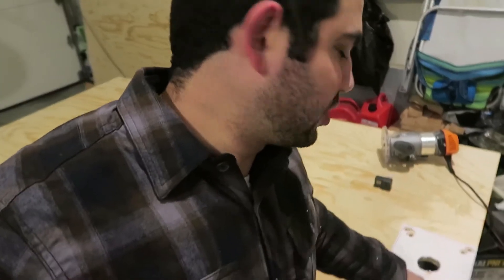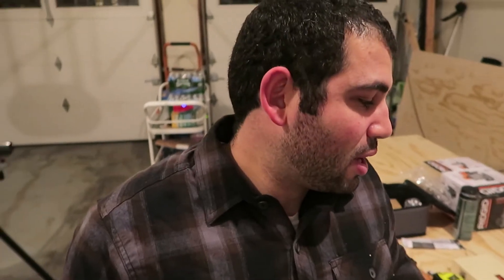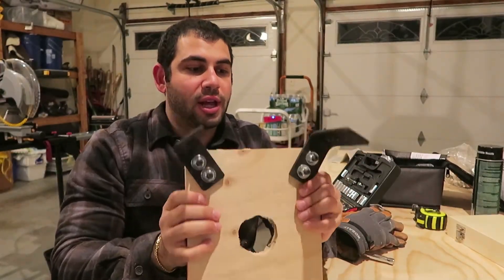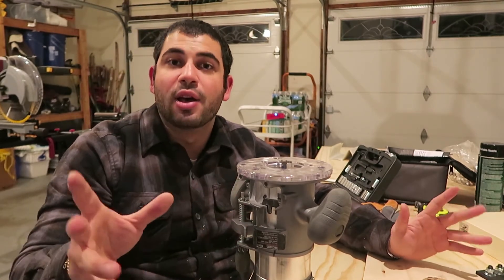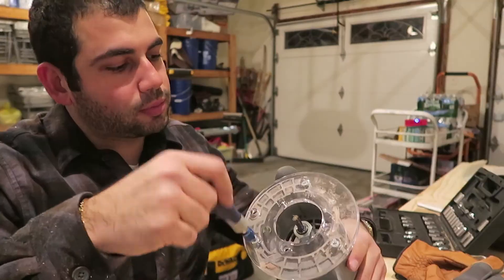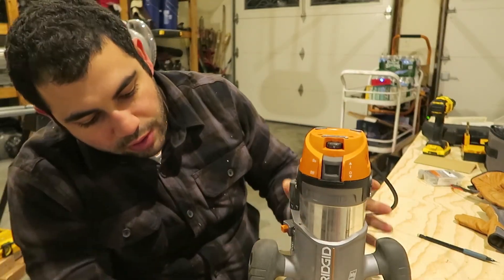Maslow CNC - Building the Sled!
Hey guys! Enjoy the next video in the Maslow CNC series where I walk you through how to build the temporary sled!